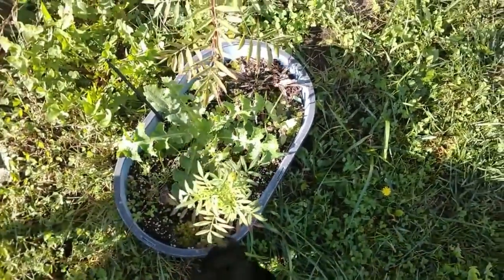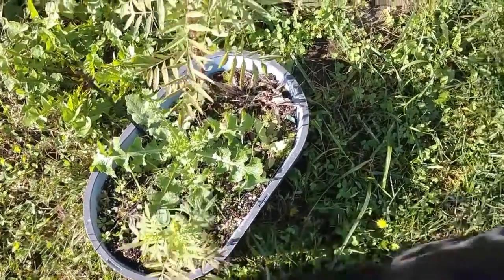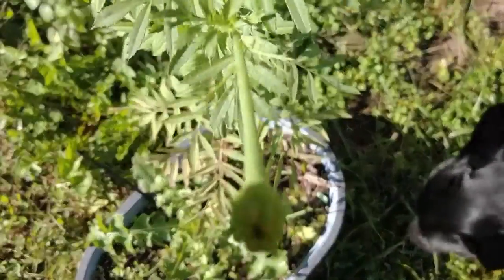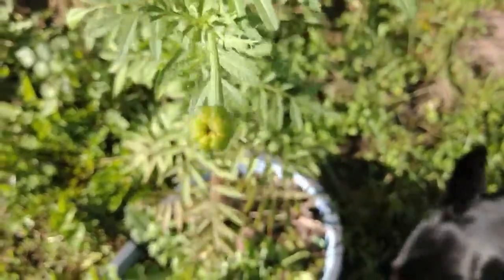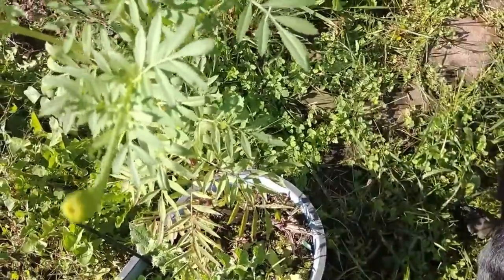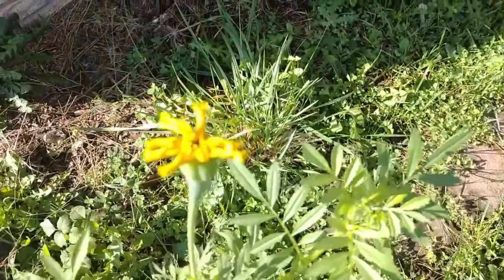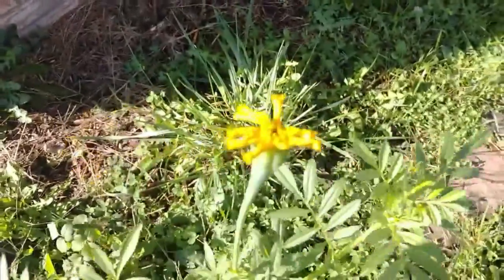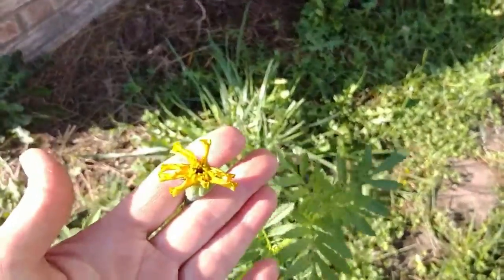BLUE MARIGOLDS truth reveled!!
Today, we finally see the answer to the questions. do we have a blue marigold or not???

Amazon List

Veggie Peeler
Vegetable chopper
Juicer
Tomato Corer Tool
Spice Rack
Teaspoon and Tablespoon Measuring Spoon Combo
Parchment Paper
Canning Kit
Ball pint canning jars
Ball quart canning jars
Ball canning flats regular
Ball canning flats wide
Pink Himalian sea salt
Kitchen Aid Dicer Attachment
Southern Keto
Southern Keto Beyond The Basics
Lakanto monkfruit sugar substitute
Lakanto monkfruit powdered sugar substitute (No nasty aftertaste!!)
Lily's sugar free chocolate chips
Egghead egg seasoning(our favorite for eggs and chicken)
Crockpot
Bread loaf pans
Veggie chopper
Silicone doughnut mold/pan
My favorite spatula/egg turner
Gnat/ Fruit FlyTraps (Sticky Yellow Tabs)
Gnat/ Fruit Fly Traps (Apple)
20 oz stainless steel rabbit feed bowl
Oxbow Critical Care Powder Herbivore(Rabbit Health)
Wire clip pliers
Wire Cage Clips Metal Clips J Clips